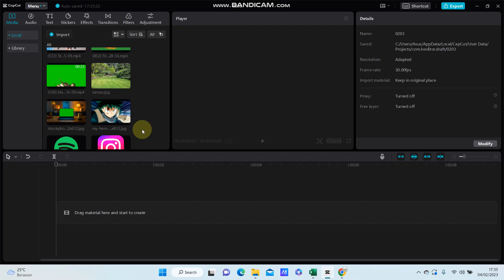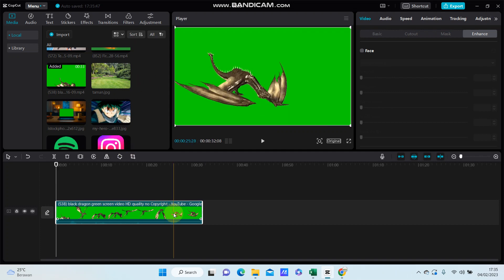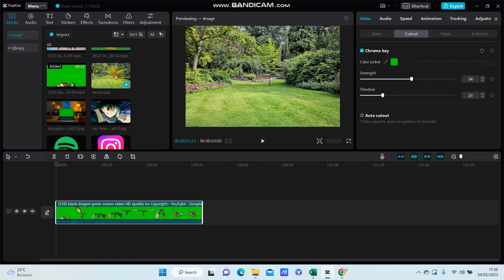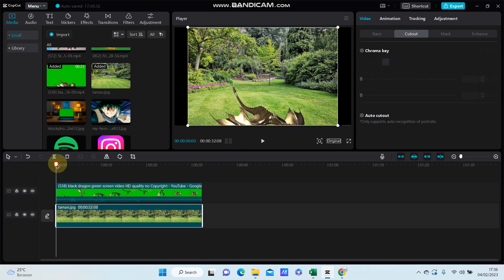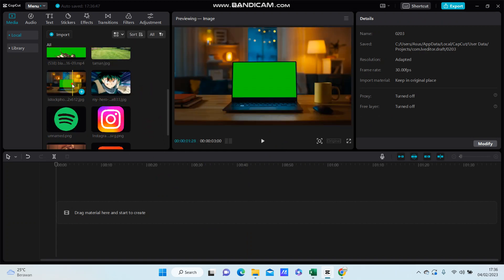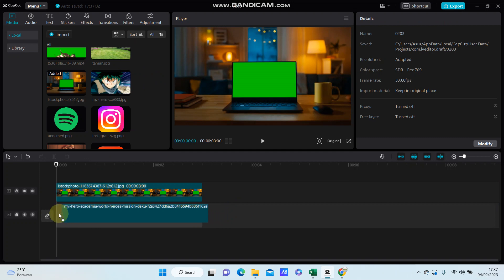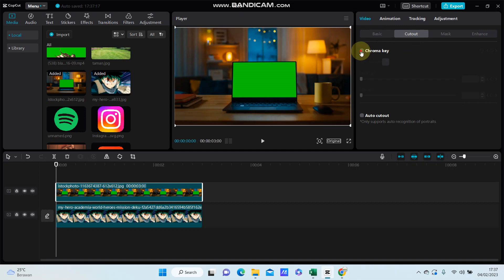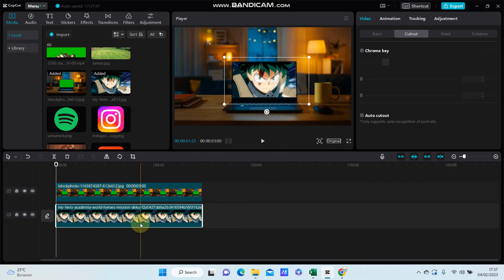TUTORIAL | GREEN SCREEN | USING CAPCUT APPLICATION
This is how to edit green screen in capcut PC